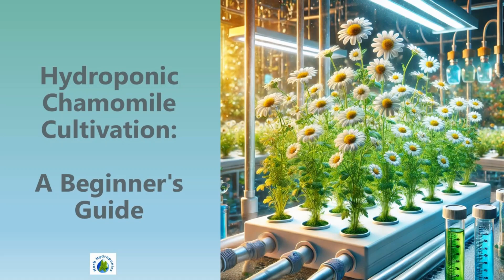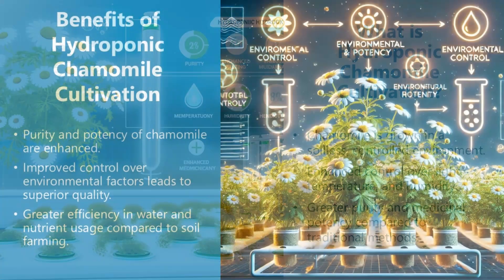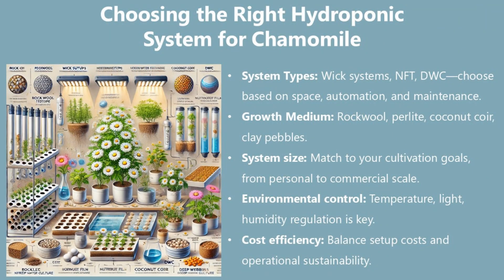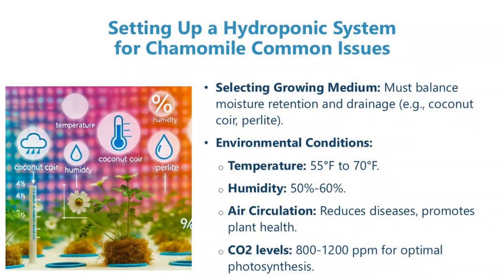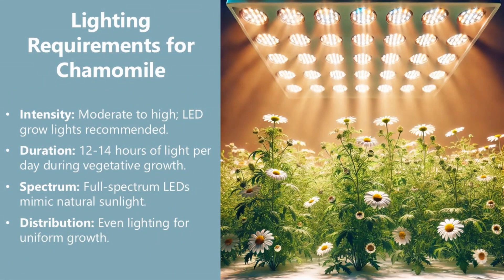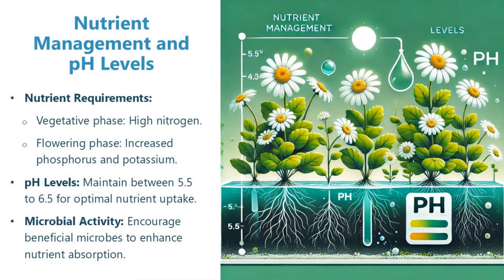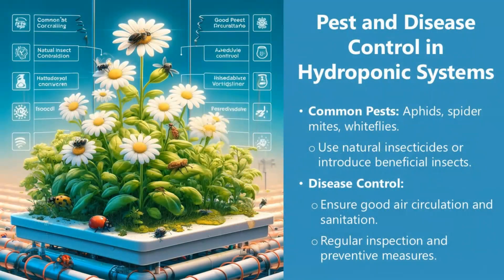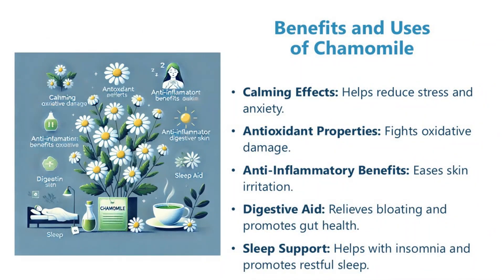Hydroponic Chamomile Cultivation: A Beginner's Guide To Hydroponic Chamomile Cultivation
In this video we'll review Hydroponic Chamomile Cultivation A Beginner's Guide in detail. We'll go over the following categories in this video.

What is Hydroponic Chamomile Cultivation
Benefits of Hydroponic Chamomile Cultivation
Choosing the Right Hydroponic System for Chamomile
Essential Nutrients for Chamomile Growth
Setting Up a Hydroponic System for Chamomile
Lighting Requirements for Chamomile
Germination and Transplanting Chamomile
Nutrient Management and pH Levels
Pest and Disease Control in Hydroponic Systems
Harvesting and Utilizing Chamomile
Benefits and Uses of Chamomile

Hydroponic Chamomile Cultivation: A Beginner's Guide

Introduction
Hydroponic chamomile offers a soil-free, efficient way to grow this herb using nutrient-rich water. It promotes faster growth, conserves water, and avoids pests. Key factors include proper pH, light, and nutrient management. This guide highlights the benefits of hydroponics and essential tips to help beginners cultivate chamomile successfully.

Chamomile is grown in a soilless, controlled environment.
Enhanced control over light, temperature, and humidity.
Greater purity and medicinal potency compared to traditional methods.

Purity and potency of chamomile are enhanced.
Improved control over environmental factors leads to superior quality.
Greater efficiency in water and nutrient usage compared to soil farming.

System Types: Wick systems, NFT, DWC—choose based on space, automation, and maintenance.
Growth Medium: Rockwool, perlite, coconut coir, clay pebbles.
System size: Match to your cultivation goals, from personal to commercial scale.
Environmental control: Temperature, light, humidity regulation is key.
Cost efficiency: Balance setup costs and operational sustainability.

Nitrogen (N): Supports leaf and vegetative growth.
Phosphorus (P): Essential for flower development.
Potassium (K): Regulates water uptake, stress tolerance.
Calcium (Ca): Strengthens plant tissues.
Magnesium (Mg): Crucial for chlorophyll production.

Selecting Growing Medium: Must balance moisture retention and drainage (e.g., coconut coir, perlite).
Environmental Conditions:
Temperature: 55°F to 70°F.
Humidity: 50%-60%.
Air Circulation: Reduces diseases, promotes plant health.
CO2 levels: 800-1200 ppm for optimal photosynthesis.

Intensity: Moderate to high; LED grow lights recommended.
Duration: 12-14 hours of light per day during vegetative growth.
Spectrum: Full-spectrum LEDs mimic natural sunlight.
Distribution: Even lighting for uniform growth.

Germination:
Use peat pellets or coco coir as medium.
Keep seeds moist and warm for successful sprouting.
Transplanting:
Wait until seedlings have two sets of true leaves.
Ensure gentle transplanting into hydroponic medium.
Monitor post-transplant conditions closely.

Nutrient Requirements:
Vegetative phase: High nitrogen.
Flowering phase: Increased phosphorus and potassium.
pH Levels: Maintain between 5.5 to 6.5 for optimal nutrient uptake.
Microbial Activity: Encourage beneficial microbes to enhance nutrient absorption.

Common Pests: Aphids, spider mites, whiteflies.
Use natural insecticides or introduce beneficial insects.
Disease Control:
Ensure good air circulation and sanitation.
Regular inspection and preventive measures.

Optimal Harvesting Time: Early morning when flowers are fully open.
Drying Methods:
Air drying: Well-ventilated space.
Dehydrator: Ensures even and controlled drying.
Oven drying: Low heat to preserve aroma and oils.

Calming Effects: Helps reduce stress and anxiety.
Antioxidant Properties: Fights oxidative damage.
Anti-Inflammatory Benefits: Eases skin irritation.
Digestive Aid: Relieves bloating and promotes gut health.
Sleep Support: Helps with insomnia and promotes restful sleep.

Conclusion

Hydroponic cultivation offers a sustainable and efficient way to grow high-quality chamomile. By controlling environmental factors and using the right hydroponic system, growers can enjoy the medicinal benefits of chamomile year-round.

Your likes, comments, and shares mean the world to us.
We’re excited to keep growing with you!